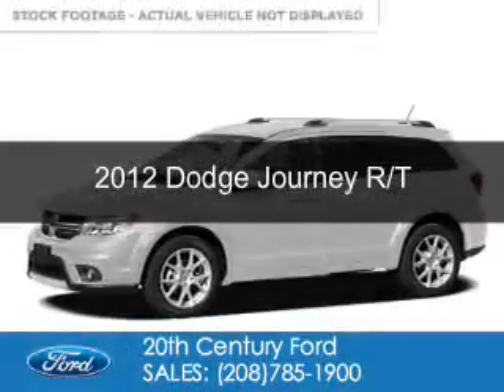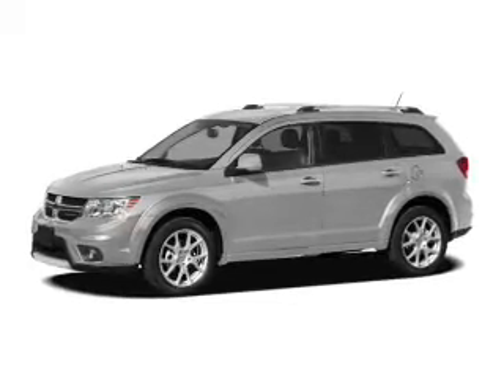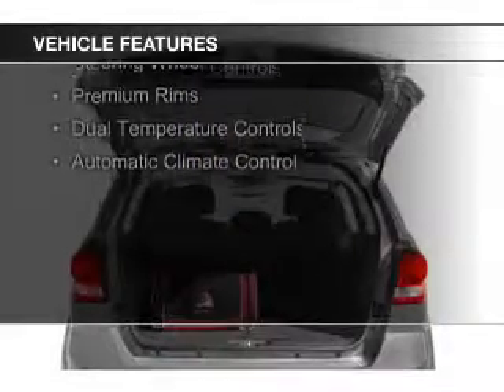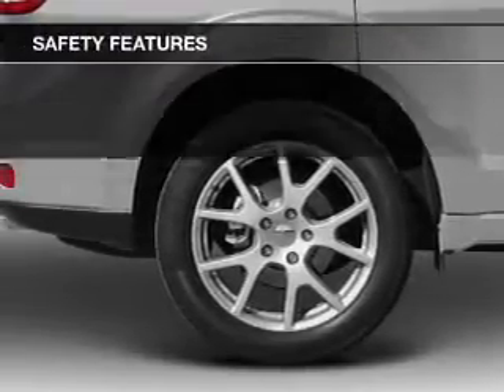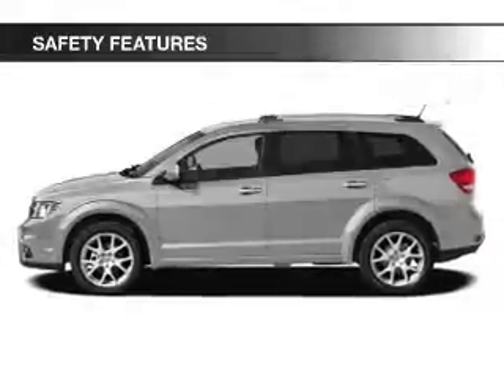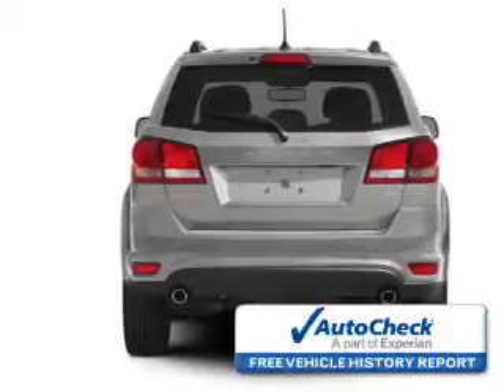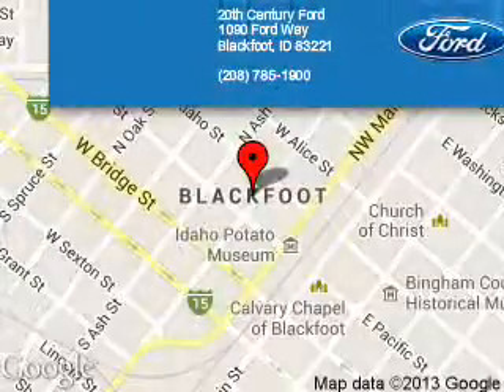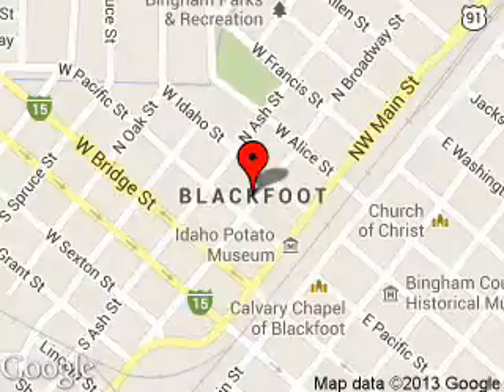2012 Dodge Journey - Blackfoot ID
Phone:
Year: 2012
Make: Dodge
Model: Journey
Trim: R/T
Engine: 3.6 liter 6 cylinder 24 valve
Transmission: Automatic
Color: White
Mileage: 44906
Address:
1090 Ford Way